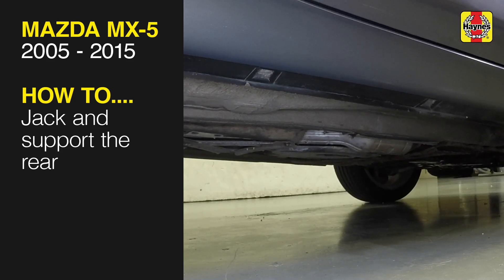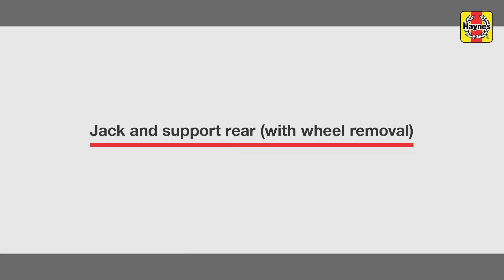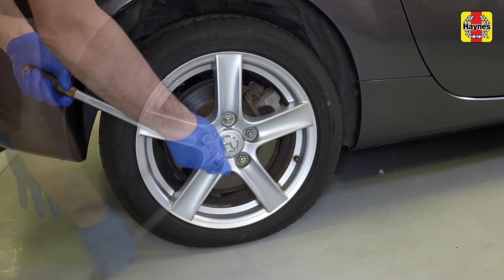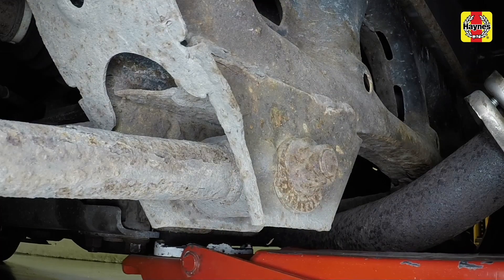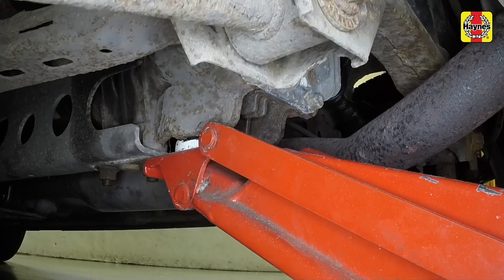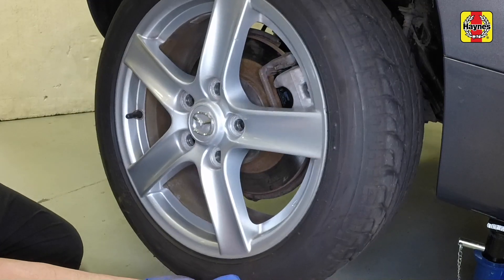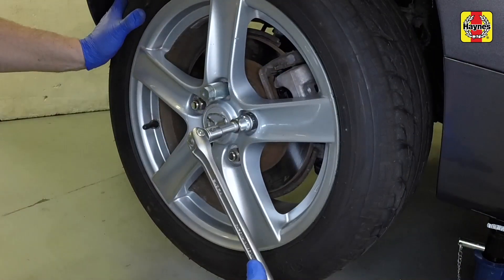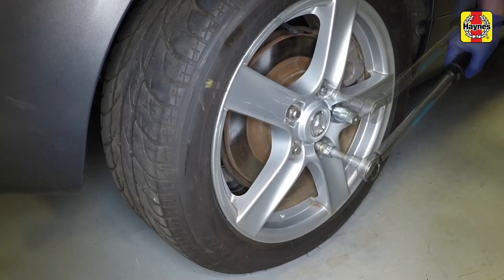How to Jack and Support Rear on the Mazda MX-5 2005 to 2015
Do you need to Jack and Support Rear on the Mazda MX-5 2005 to 2015 but don't know where to start? This video tutorial shows you step-by-step how to do it!

Our Mazda MX-5 2005 to 2015 manual covers petrol and diesel engines, and includes videos for some of the most common jobs, which you can see here in this playlist.

What's covered:

Chapter 1 : Routine maintenance and servicing
Chapter 2A : Engine in-car repair procedures
Chapter 2B : Engine removal and overhaul procedures
Chapter 3 : Cooling, heating and ventilation systems
Chapter 4A : Fuel and exhaust systems
Chapter 4B : Emission control systems
Chapter 5A : Starting and charging systems
Chapter 5B : Ignition system
Chapter 6 : Clutch
Chapter 7 : Manual transmission
Chapter 8 : Final drive, driveshafts and propeller shaft
Chapter 9 : Braking system
Chapter 10 : Suspension and steering
Chapter 11 : Bodywork and fittings
Chapter 12 : Body electrical systems
Wiring diagrams
Reference

What's covered:
Petrol:
Mazda MX-5 Convertible 1.8 litre 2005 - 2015
Mazda MX-5 Convertible 2.0 litre 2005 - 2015
Mazda MX-5 Roadster Coupe Mk 3 1.8 litre 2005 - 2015
Mazda MX-5 Roadster Coupe Mk 3 2.0 litre 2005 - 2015

Exclusions:

Does NOT cover models with automatic transmission, equipment specific to limited editions or dealer-installed modifications
Does NOT cover ‘Mk 4’ (ND Series) introduced August 2015